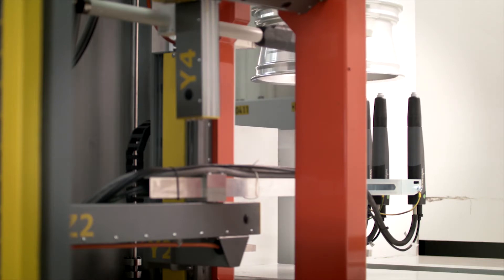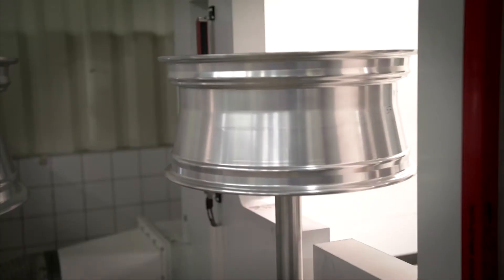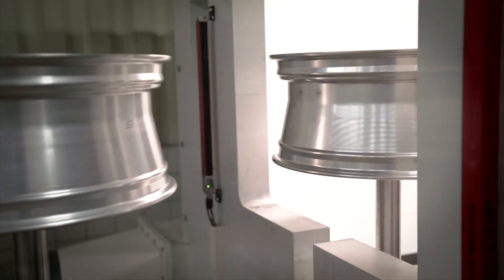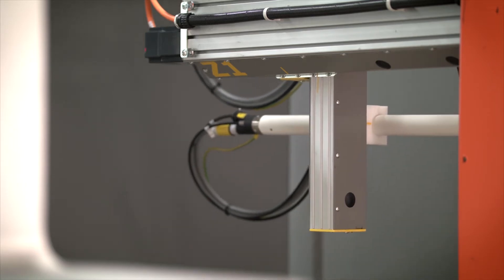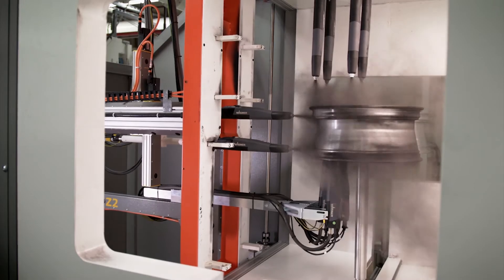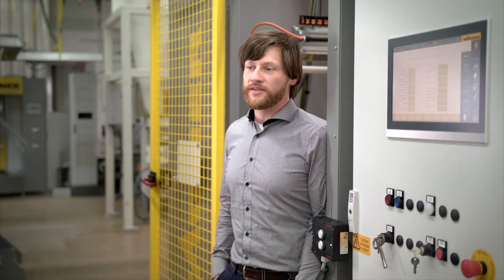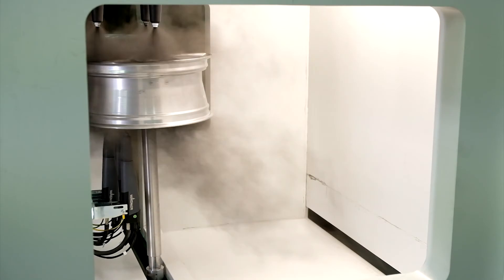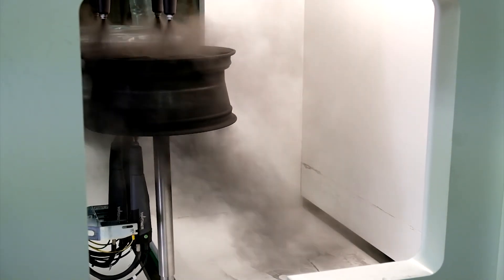C-Line System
The C-Line system is a compact powder coating system designed to apply full coverage of powder with its 360° 3D axis system.